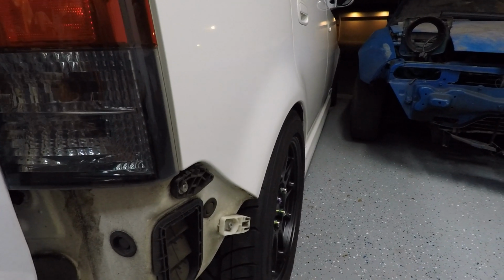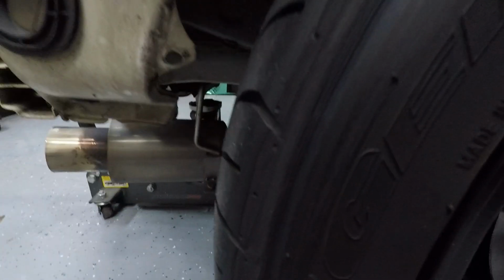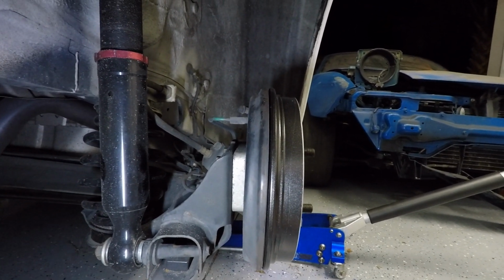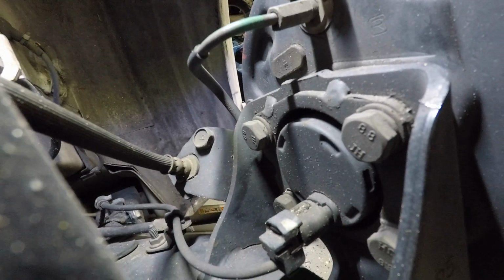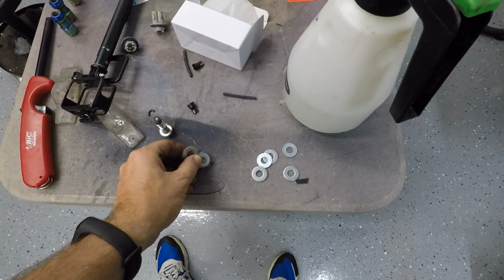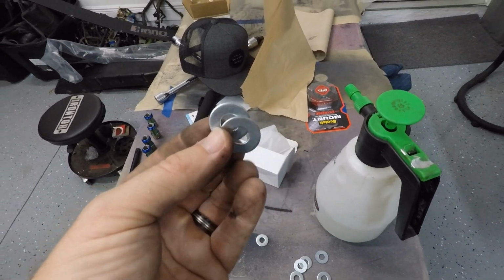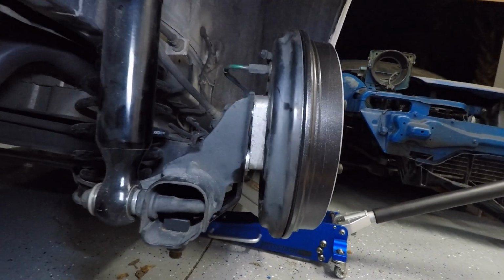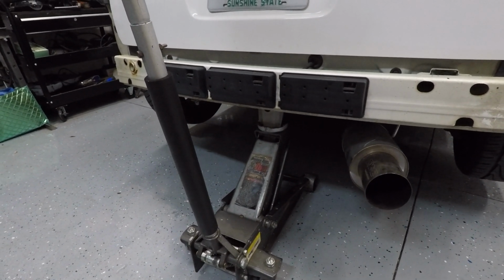HOW TO GET NEGATIVE CAMBER!! - Washer Trick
It's Toaster Tuesday!! I got the xB tested for camber and the results came back negative!! In today's video I show you how to add some negative camber to the rear of your Box for free with the washer trick!!

 Check out Realcamber.com for some camber shims!

Head over to our website and pick up a NEW ToasterTuesday T-shirt!!